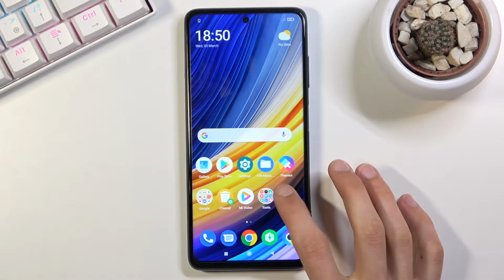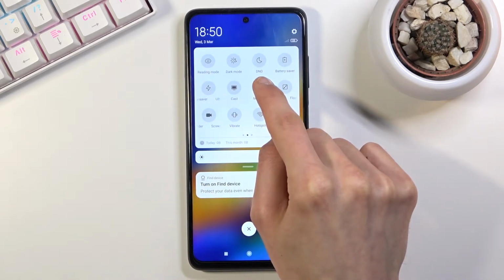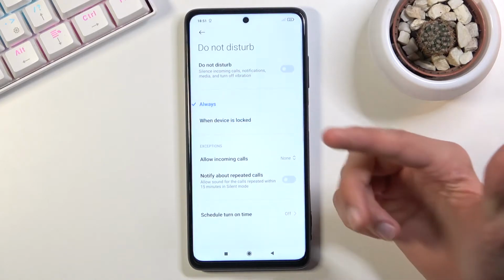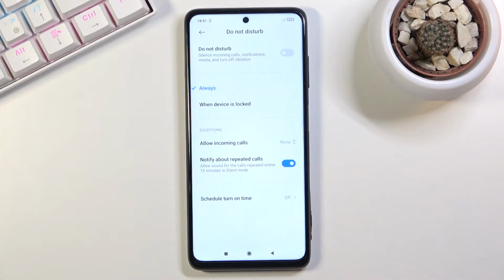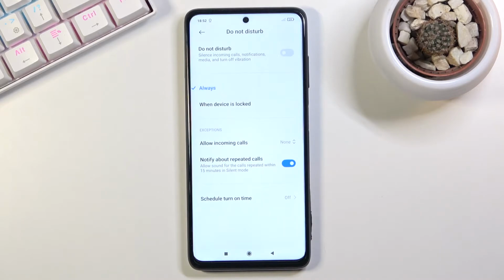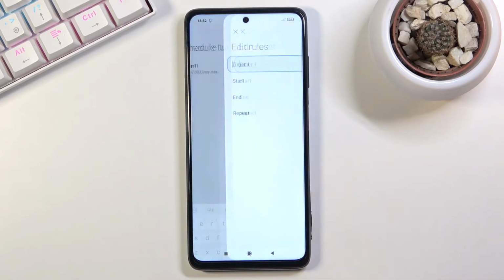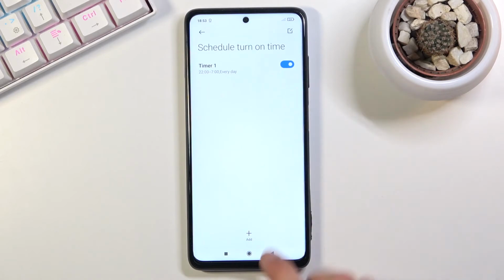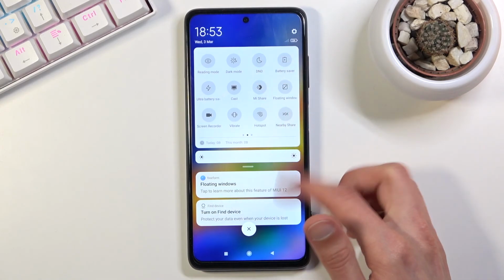How to Enable DND Mode in POCO X3 Pro – Silent Mode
Learn more info about POCO X3 Pro:
Wondered how to customize silent preferences in POCO X3 Pro? Do you want to find out how to smoothly change the audio profile in POCO X3 Pro? Check out the presented video guide, where we teach you how to enable DND mode in POCO X3 Pro. If you want to block sounds and vibrations in your Poco device, stay with us, and learn how to get access to the sound settings and change the audio mode in POCO X3 Pro successfully. Let’s follow the instructions and activate silent mode on your Poco device. Visit our HardReset.info YT channel and discover many useful tutorials for POCO X3 Pro.

How to enable Do Not Disturb in POCO X3 Pro? How to turn on DND in POCO X3 Pro? How to switch on Do Not Disturb in POCO X3 Pro? How to use Do Not Disturb Mode in POCO X3 Pro? How to set up Do Not Disturb in POCO X3 Pro? How to enable Do Not Disturb in POCO X3 Pro? How to change audio profiles on POCO X3 Pro? How to change audio modes on POCO X3 Pro?